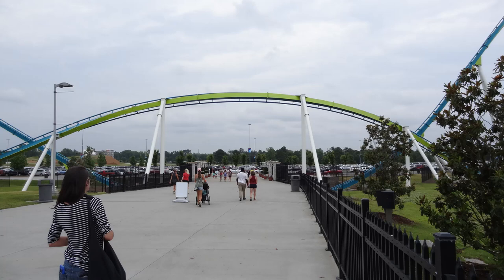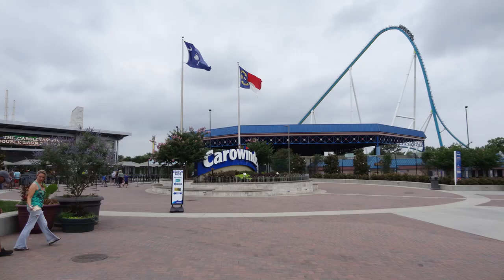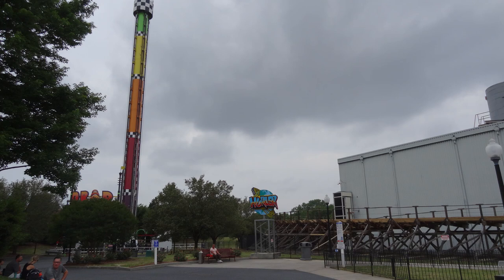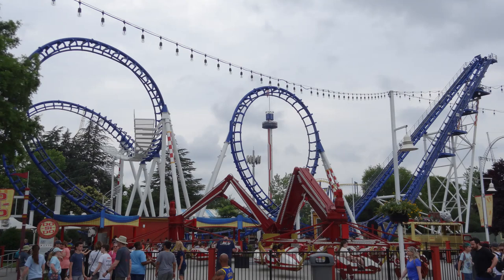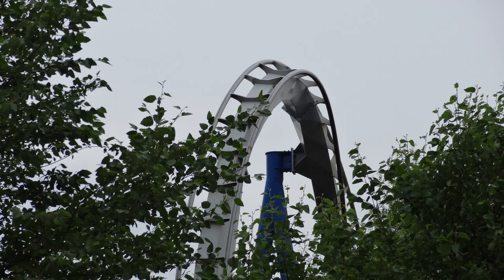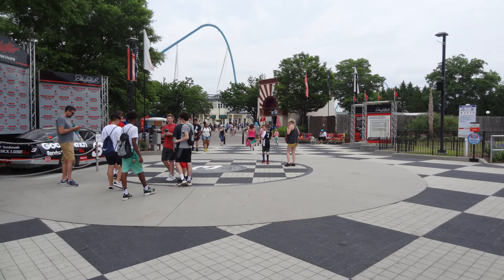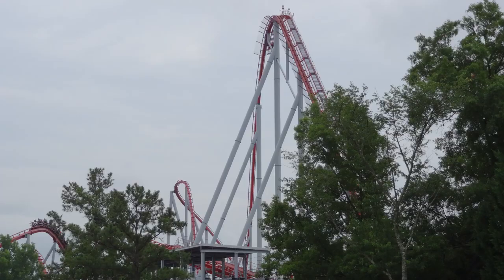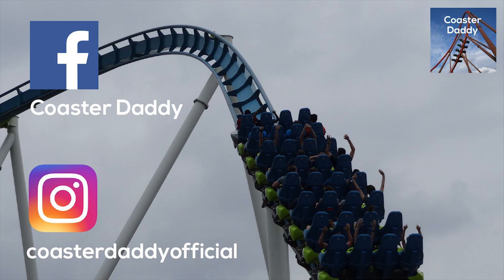Carowinds Park Review Charlotte, NC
I discuss my experience at Charlotte's world class amusement park Carowinds and discuss what they did well and what I think could use some improvement.